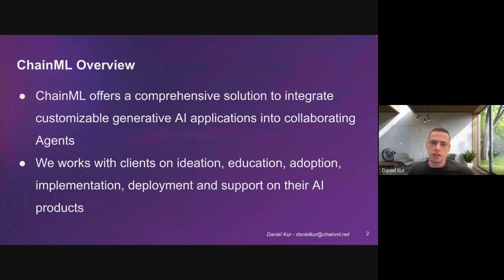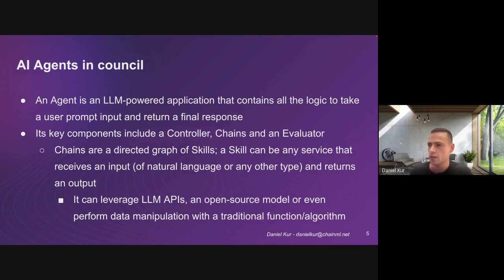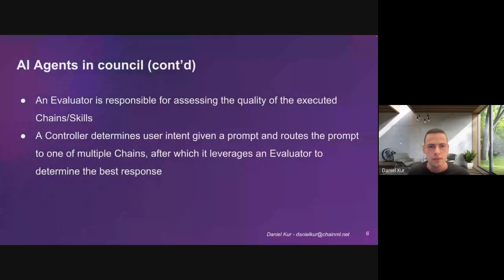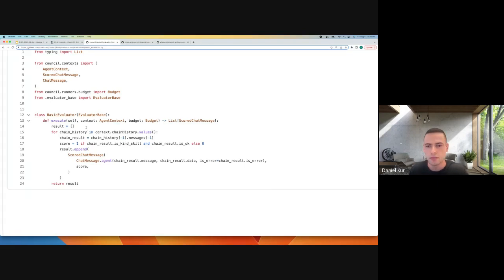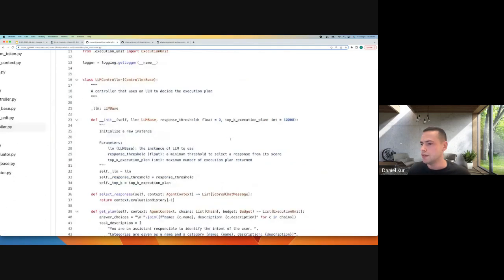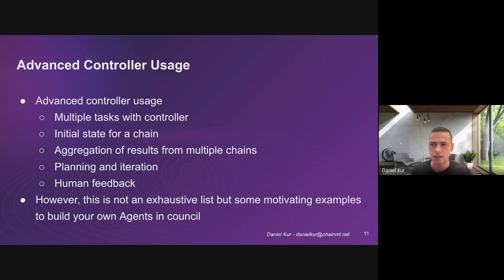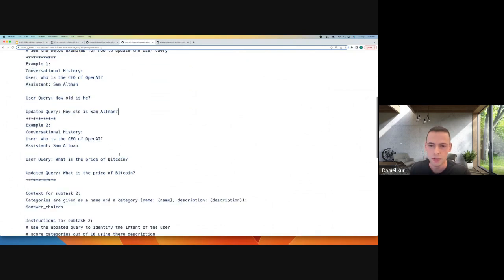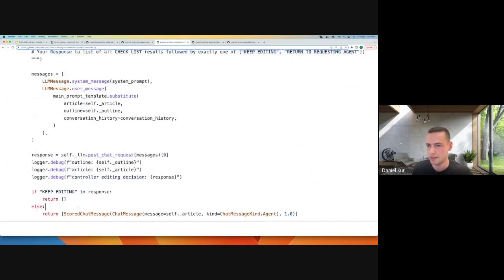Council: A Framework for Developing Generative AI Applications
Summary
Daniel Kur provides an overview of the open source project called Council, a framework for developing generative AI applications using collaborative agents. He discusses the key concepts of control flow and evaluation, as well as the importance of constraints and integration with existing tools. Kur also addresses audience questions regarding parallel execution, hallucination, and the role of the controller. Overall, Council offers advanced control and predictability for creating reliable and accurate generative AI applications.

Topics:
 Control Flow and Evaluation
  * Control flow determines how user messages are routed to different parts of the software
  * Evaluation component assesses the success and relevance of agent responses
  * Control flow and evaluation enable the creation of sophisticated agents
 Constraints and Integration
  * Council prioritizes constraints such as budget and time limitations
  * Supports multi-threading and parallel execution for improved efficiency
  * Integrates with existing tools and ecosystems
 Components of Council
  * Controller handles control flow and selects chains of skills to execute
  * Chains are sequences of skills that perform specific tasks
  * Evaluator assesses the results of executed chains and provides the final response
  * State management facilitates development by providing access to conversational history and previous chain iterations
 Parallel Execution and Agent-to-Agent Work Allocation
  * Currently, chains are executed sequentially but skills within chains can be executed in parallel
  * Future work aims to enable parallel execution of chains and agent-to-agent work allocation
 Addressing Hallucination
  * Council provides mechanisms to address hallucination through the evaluator
  * Fact tracking and real-time information retrieval skills help avoid providing inaccurate responses